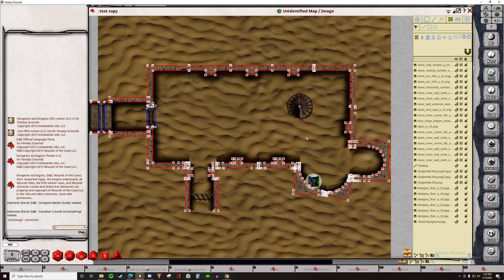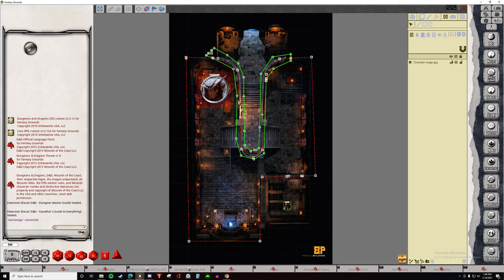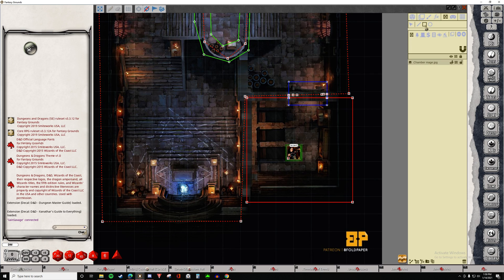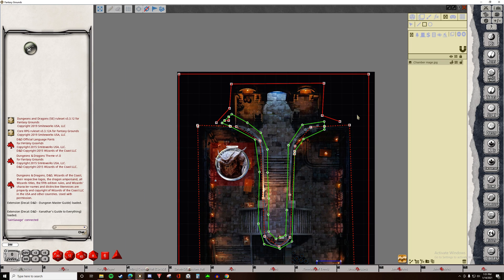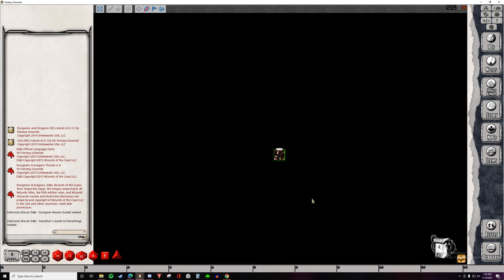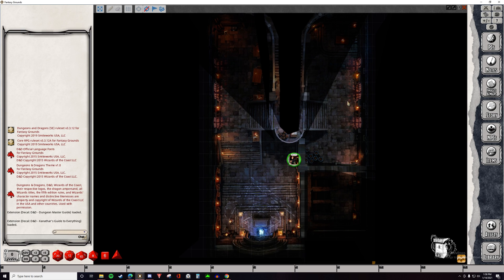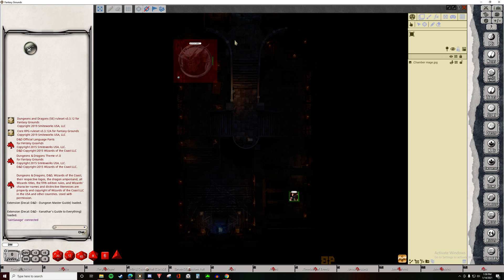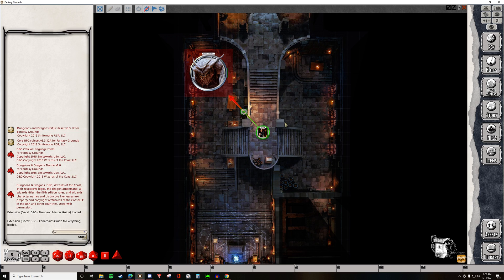FGU Line of Sight Tutorial | 5e | Fantasy Grounds Unity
A concise guide on how Line of Sight works and how to add LoS to maps.